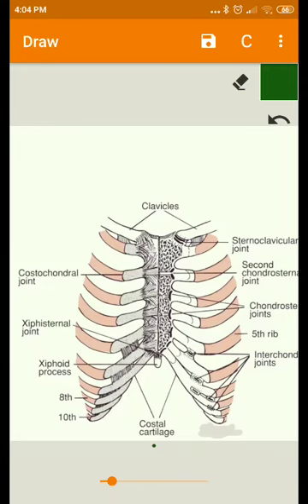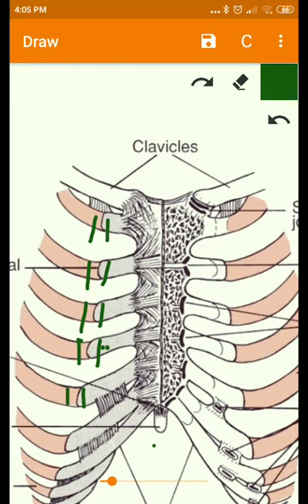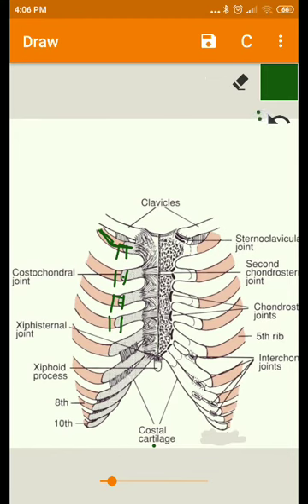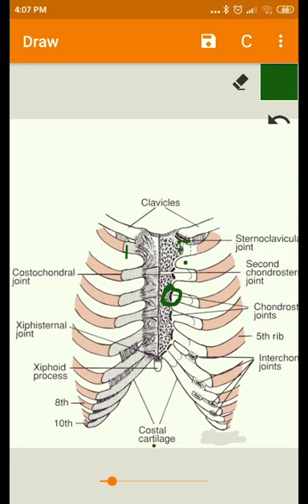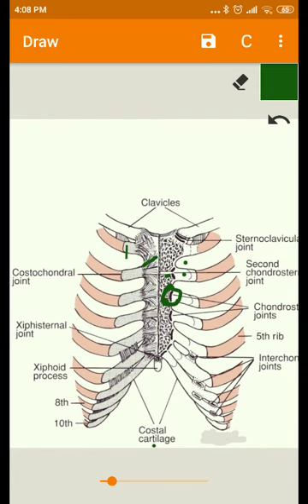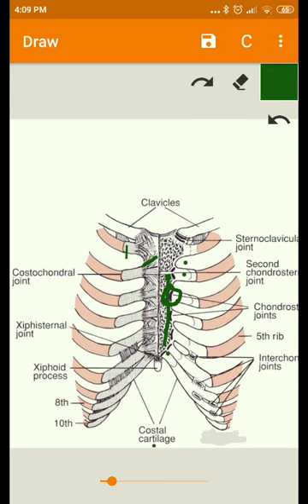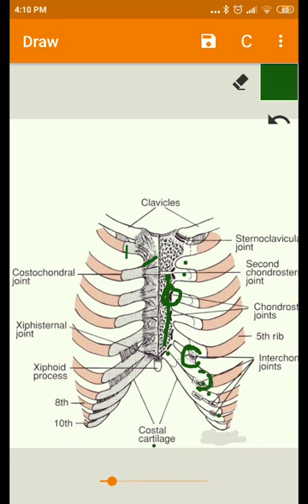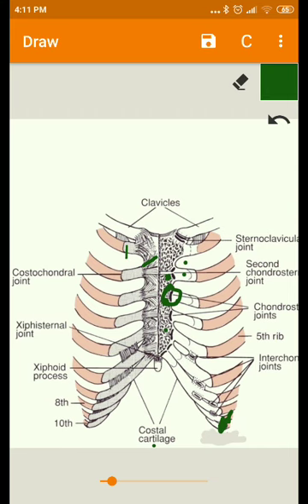009 CC CS And IC Joints Thorax And Chest Wall